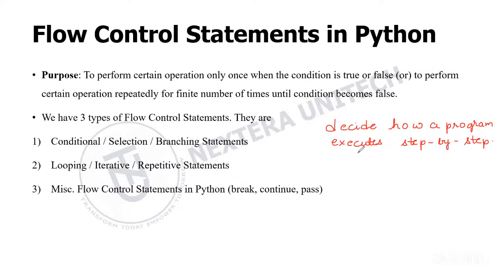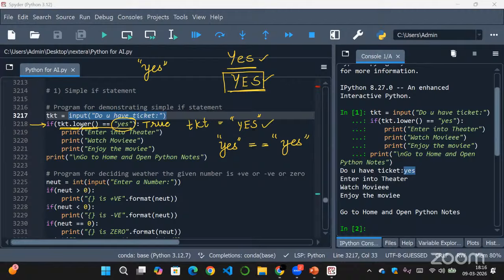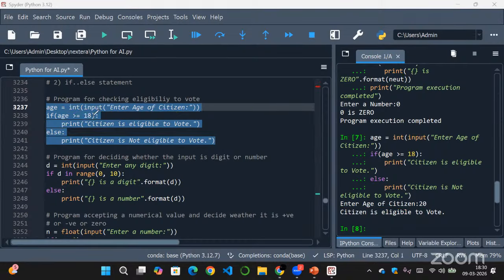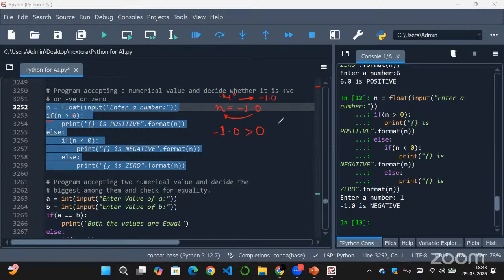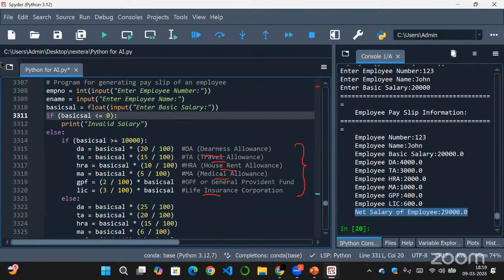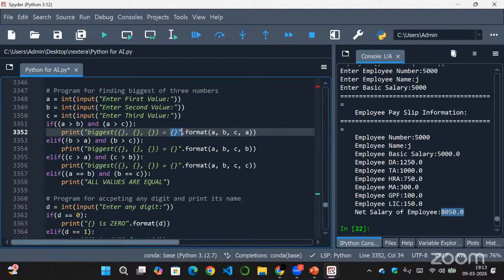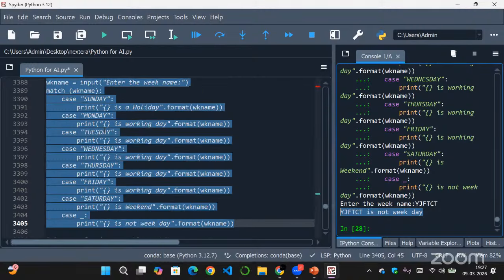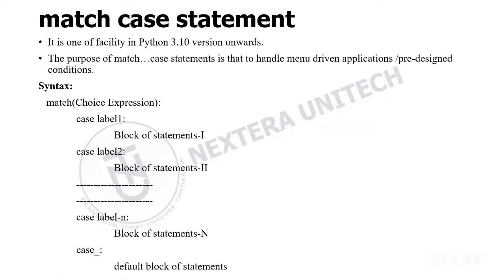Day 12 | Conditional Statements in Python